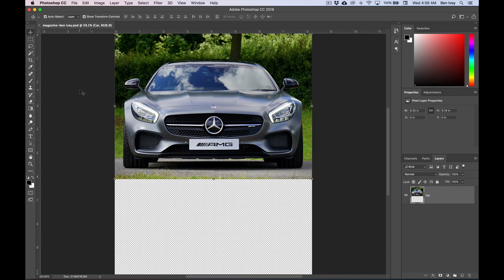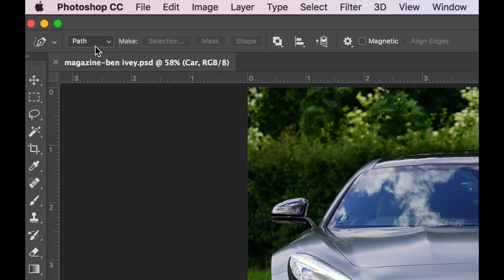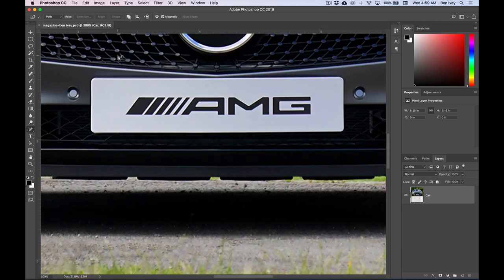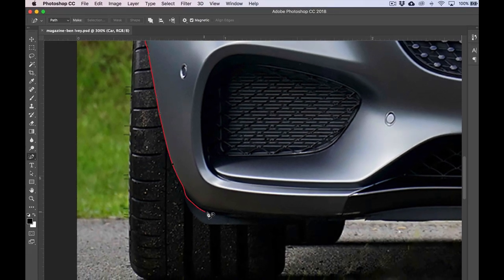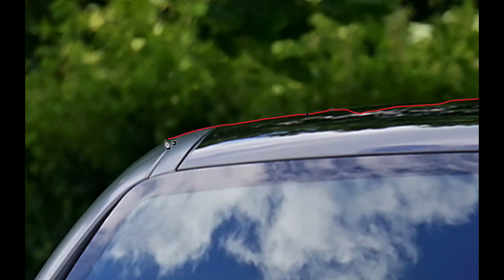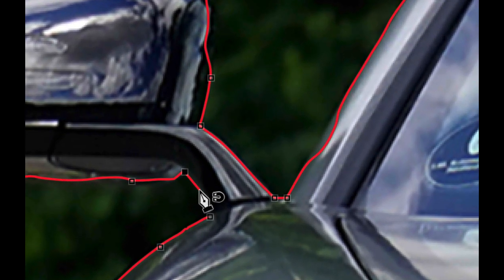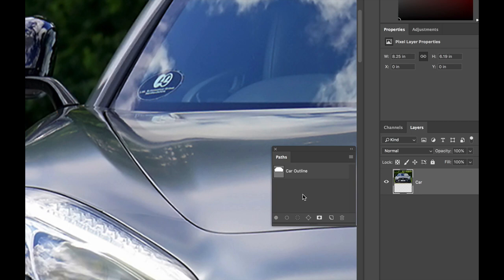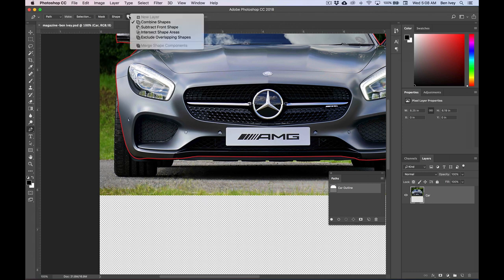ART 205 - Project 5: Car Magazine Cover - Stage 2